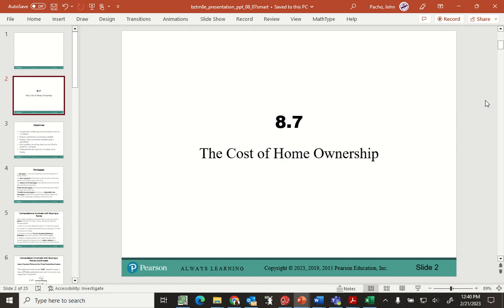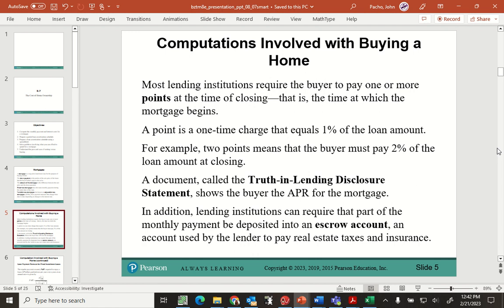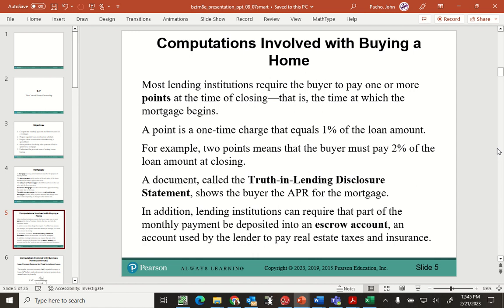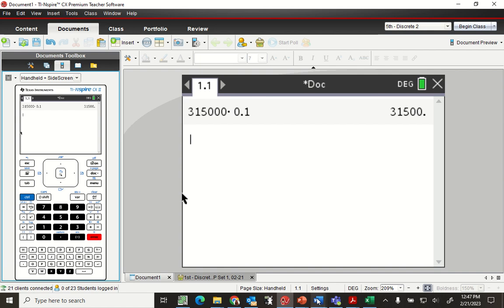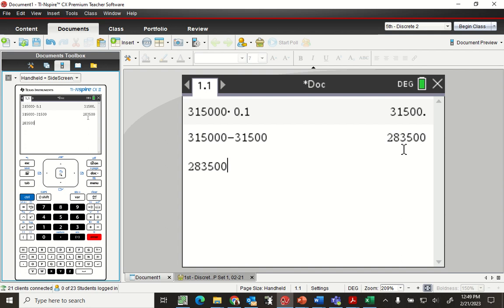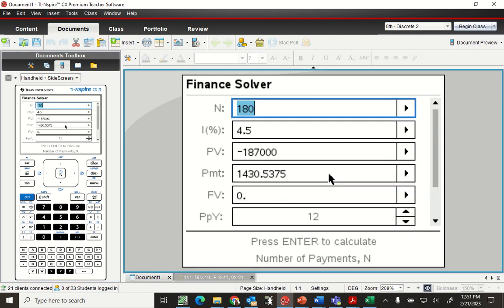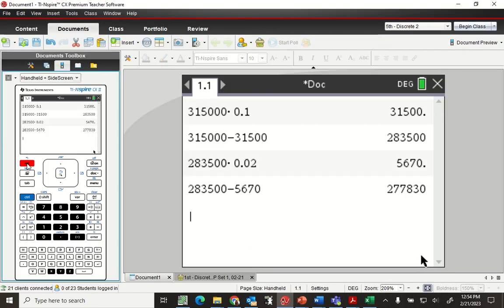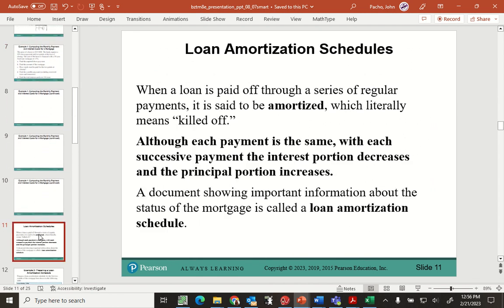8.7 The Cost of Home Ownership A